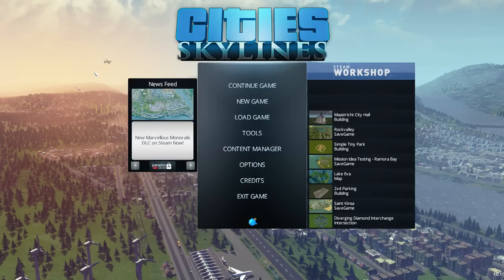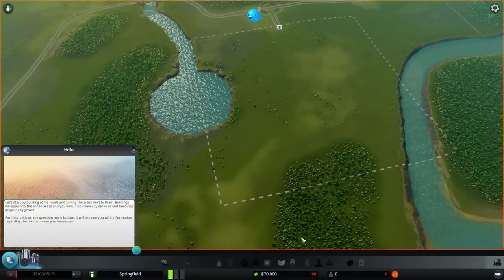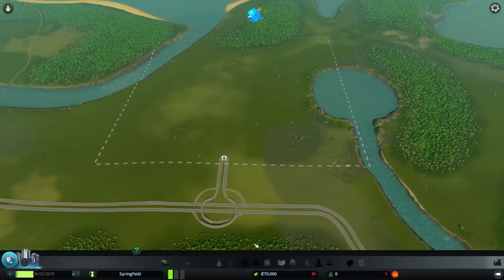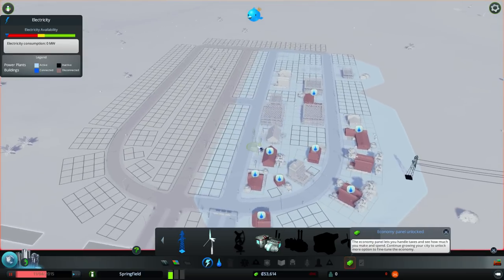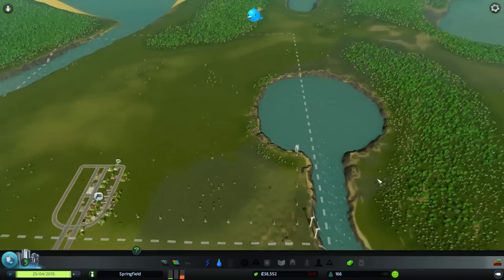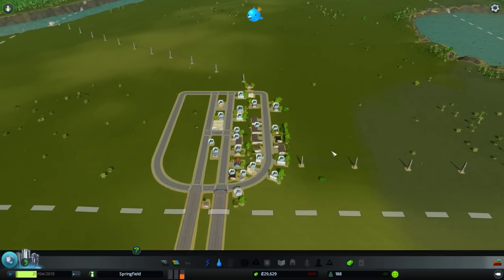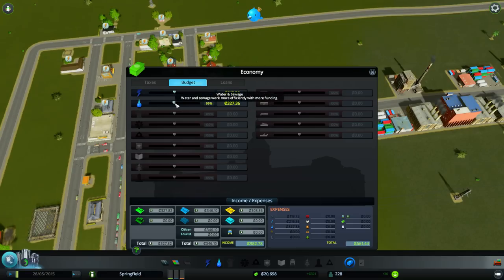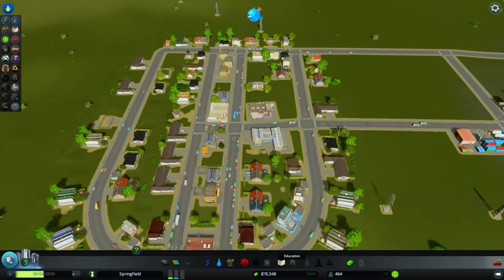Let's Play Cities: Skylines - Episode 1